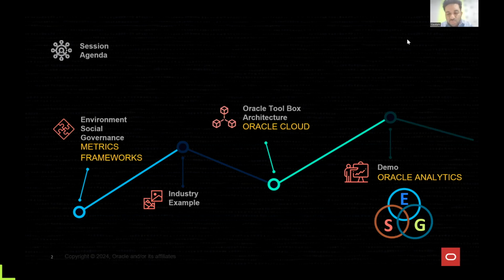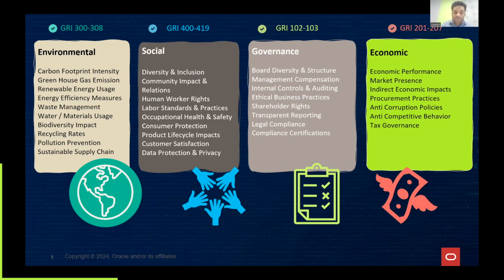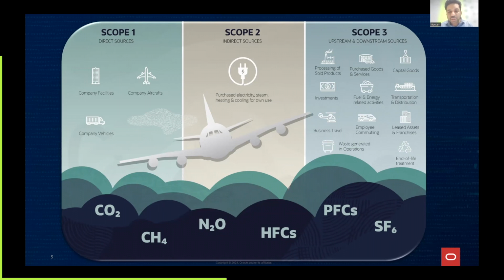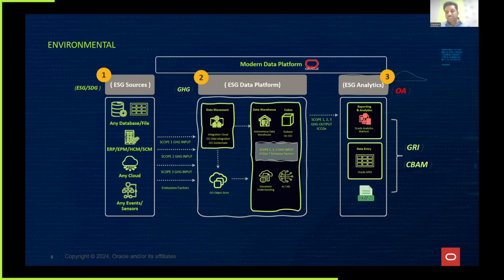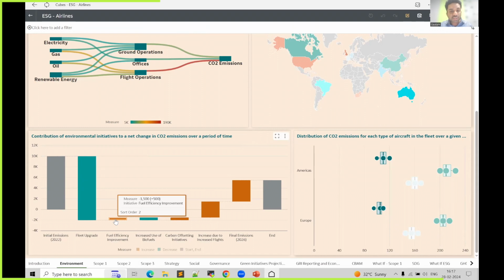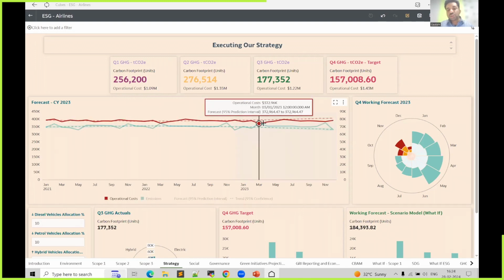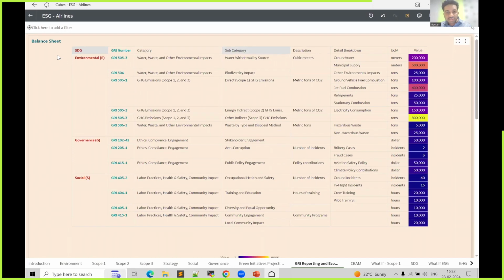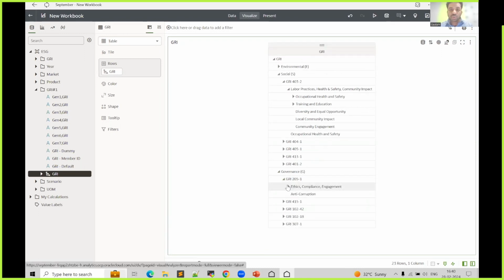Cloud Coaching - Oracle Analytics: Pioneering ESG Intelligence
Join us in "Oracle Analytics: Pioneering ESG Intelligence", a dynamic session tailored to explore the pivotal role of Environment, Social, and Governance (ESG) in today's business landscape through Oracle Analytics.

This session offers a concise overview of the ESG framework and its significance, coupled with practical demonstrations of how Oracle's digital toolbox can effectively address sustainability challenges. I

deal for business leaders, sustainability professionals, and tech enthusiasts, this session will equip you with insights to leverage Oracle Analytics for impactful ESG reporting and decision-making, steering your organization towards a sustainable future.

Presenters and contributors:

- Gautam Pisharam, Analytics Specialist, Oracle Tech Cloud Engineering
- Amit Tyagi, Analytics Specialist, Oracle Tech Cloud Engineering

Note: This is a recording of the live event from February 28th. Screens and flows may have changed.